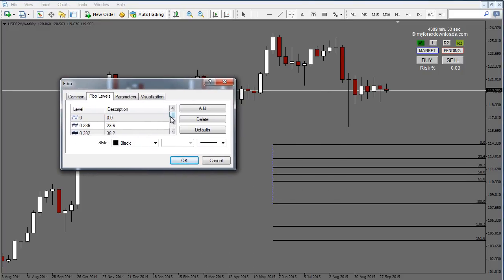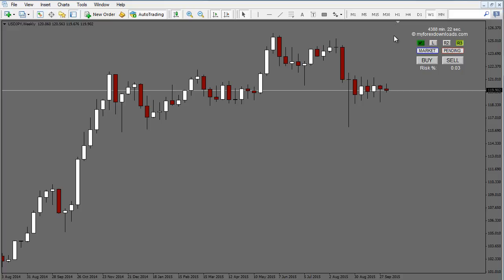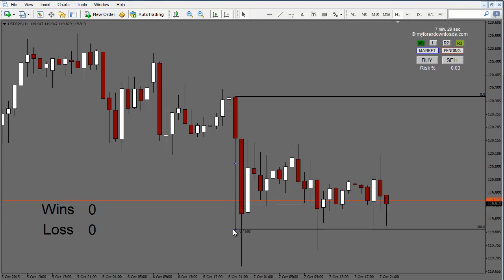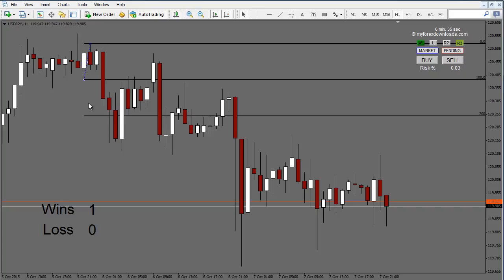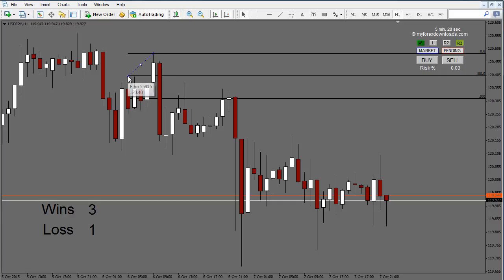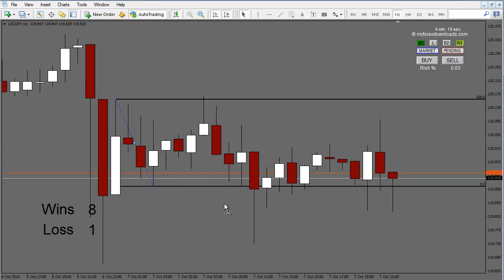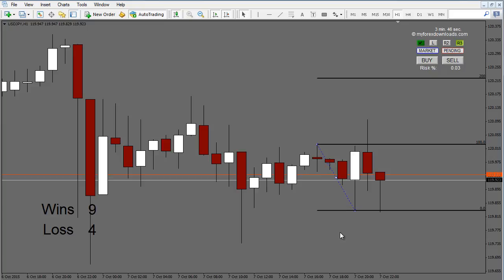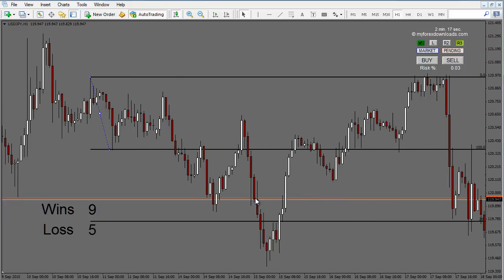Fibonacci Trading - Forex Tutorial Lesson 2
Lesson 2 forex tutorial for fibonacci trading.